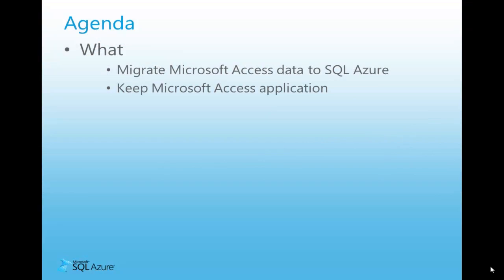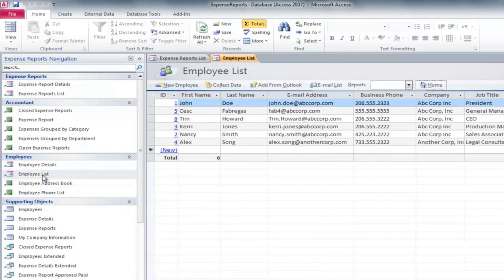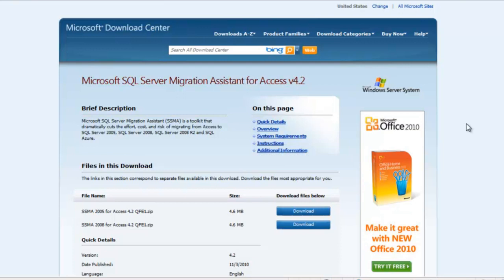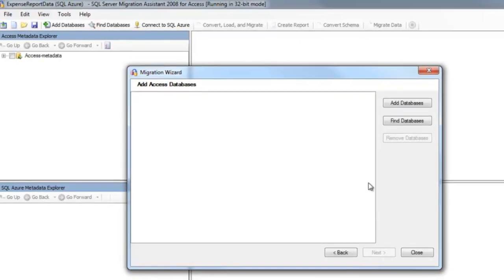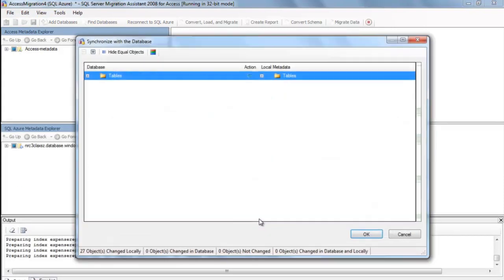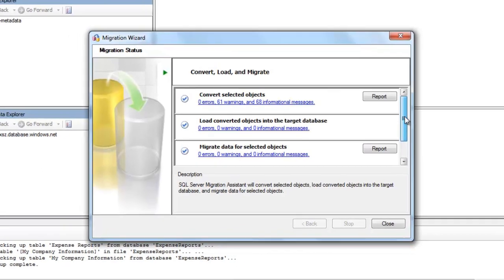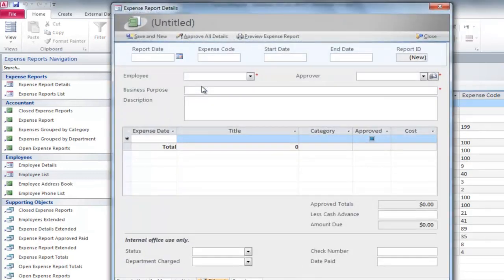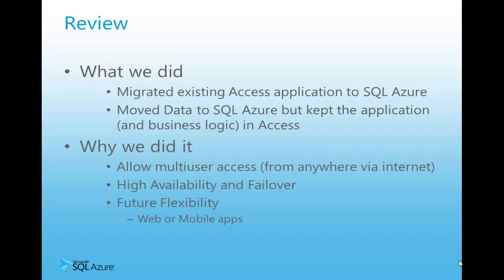Migrating an Access Application to SQL Azure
In this walkthrough, learn how to migrate data from Microsoft Access application to SQL Azure while preserving the Access UI for data manipulation.